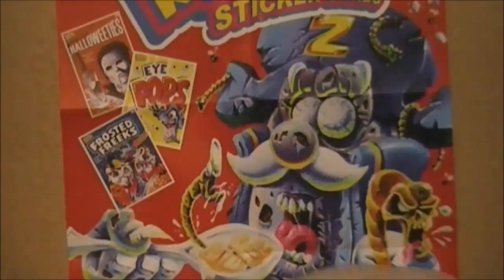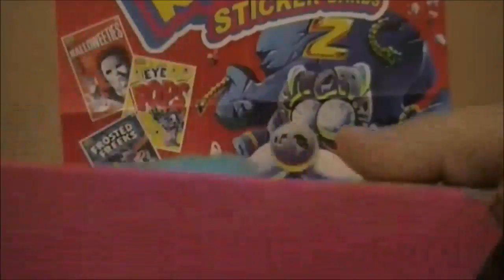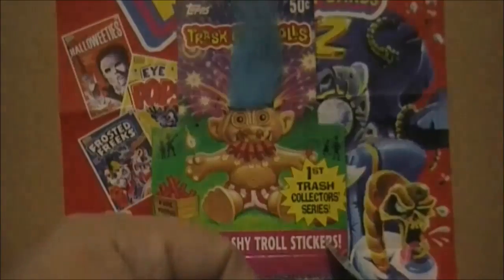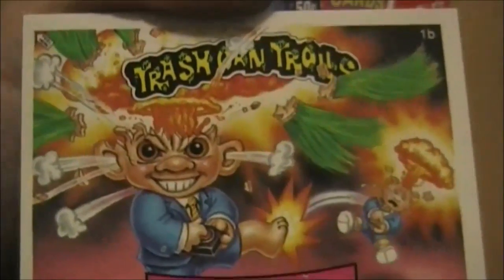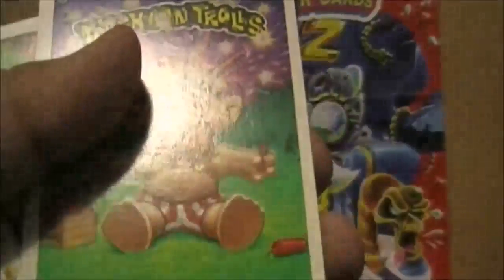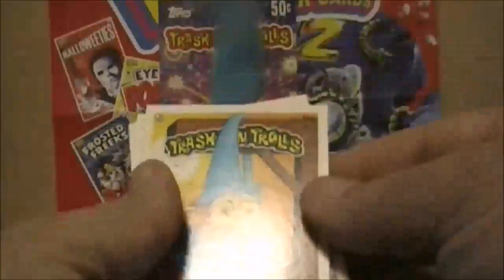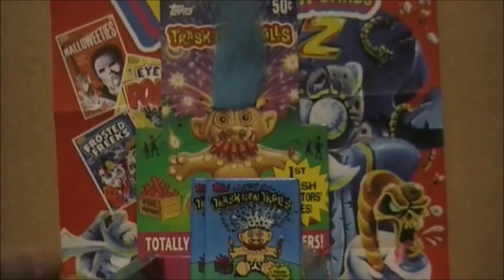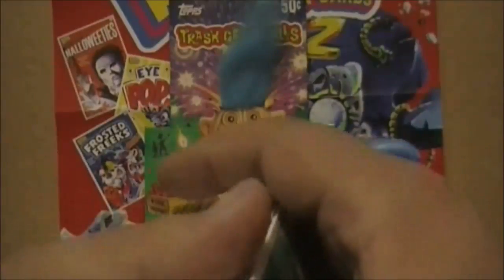Trading Card Corner | Trash Can Trolls (Topps 1992)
So, in the early '90s, the Garbage Pail Kids were falling out of fashion.  Around the same time, Troll dolls were becoming a craze.  In an attempt to capitalize on the fad, Topps altered some of what was going to be the 16th series of GPK cards into Trolls, and released the Trash Can Trolls.  Was the series any good?  Let's open the packs and find out.